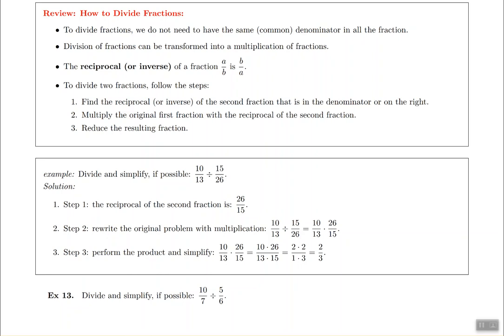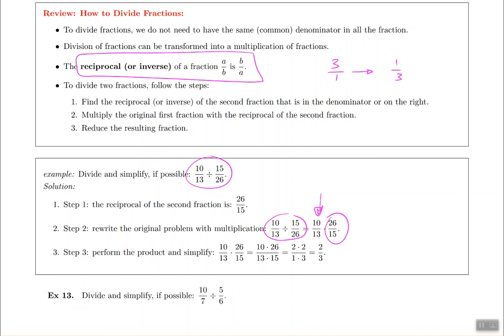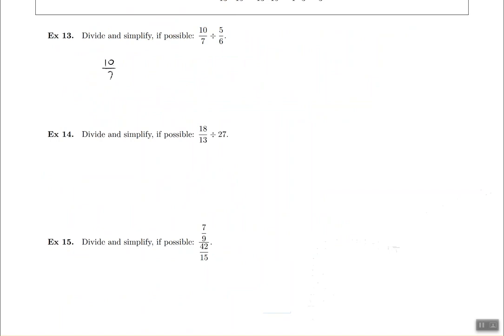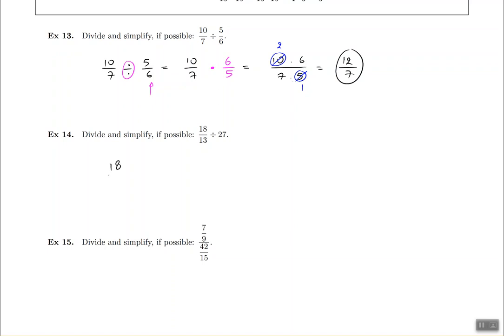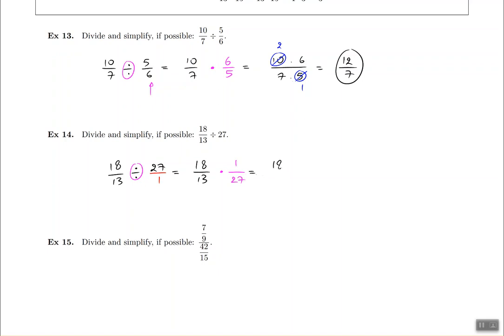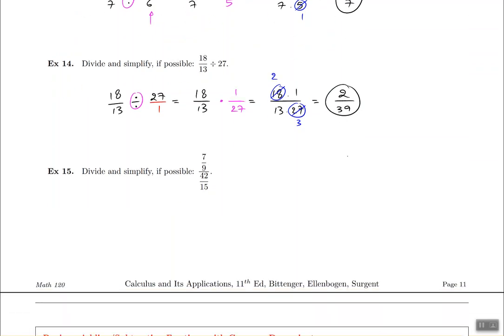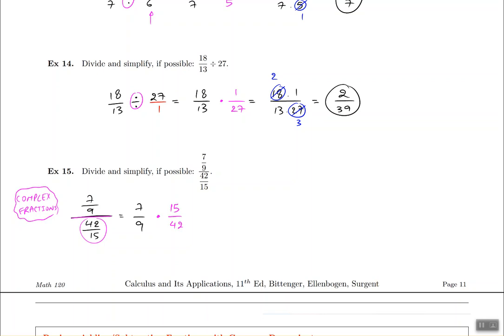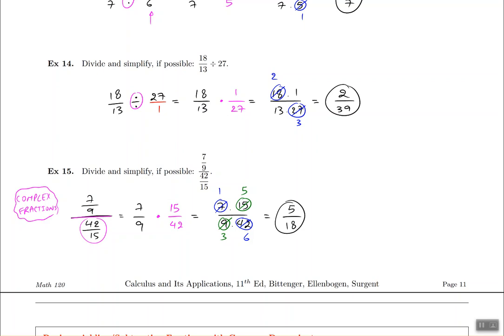Math 120 section 0 ex 13 to 15